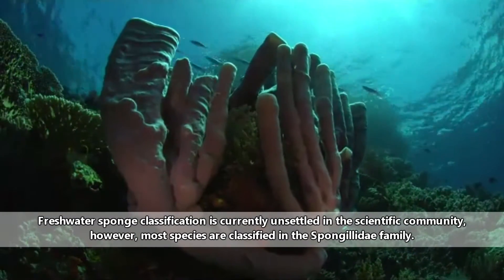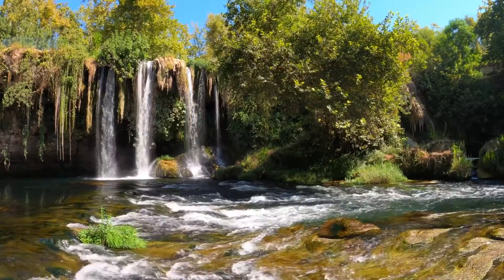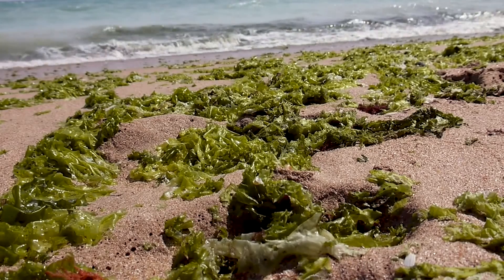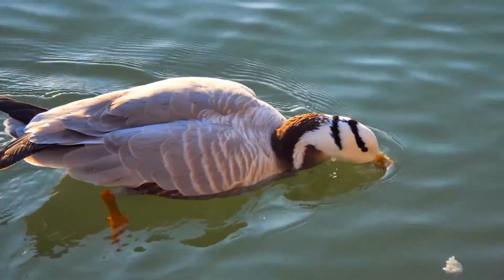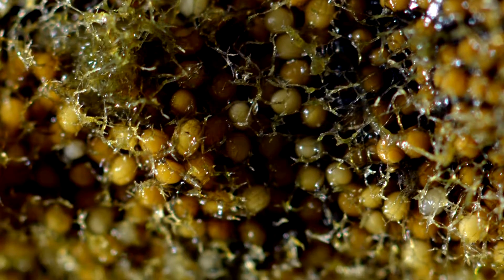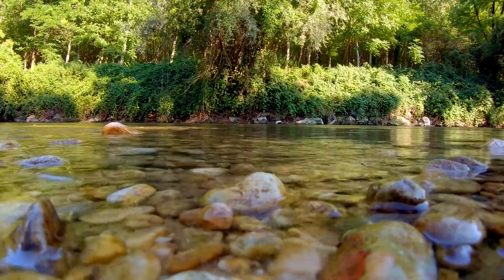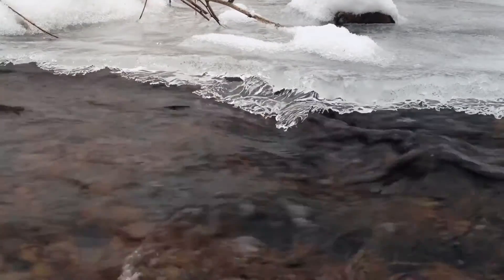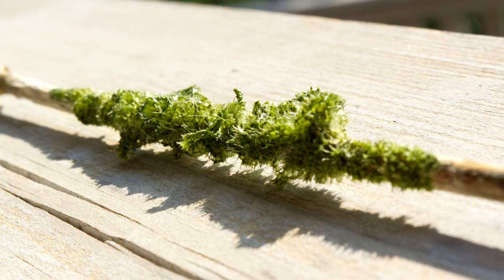Freshwater Sponge Facts: Originally a PLANT 🌱 | Animal Fact Files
Freshwater sponges were originally thought to be plants. Of course, it's now known that freshwater sponges are animals. There are approximately 200 living species of these delicate sponges. They  appear in clean water systems like lakes and slow moving streams. Freshwater sponges have a green appearance due to algae that live on them, but they can also appear brown, beige, and white. Freshwater sponges are porous and might seem slimy like algae since they come in a similar color, but they're quite coarse. Freshwater sponges look like plants but they eat other organisms to survive and can't produce their own energy - so they're animals! Freshwater sponge predators include caddisflies. Learn more about these unknown animals in this freshwater sponge video!

Scientific Name: Family - Spongillidae
Range: clean, clear water systems throughout the world
Size: 1-4cm thick (up to 1.5inches); more than 3 feet (91cm) across (or much, much smaller)
Diet: planktonic organisms and nutrients from symbiotic algae
Lifespan: potentially indefinite through asexual reproduction

Freshwater Sponge SPECIES: 0:00
Freshwater Sponge HABITAT: 0:12
Freshwater Sponge APPEARANCE: 0:44
Freshwater Sponge DIET: 1:13
Freshwater Sponge PREDATORS: 1:30
Freshwater Sponge SIZE: 1:40
Freshwater Sponge LIFE CYCLE: 2:13
Thanks/Outro: 3:27